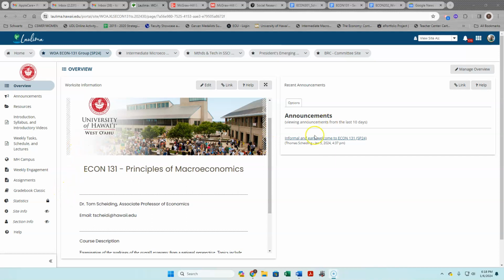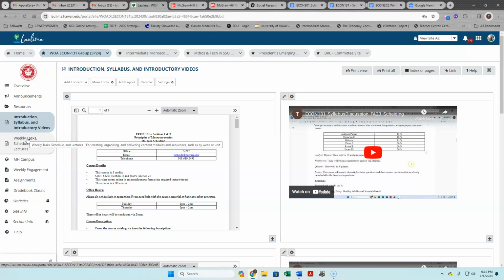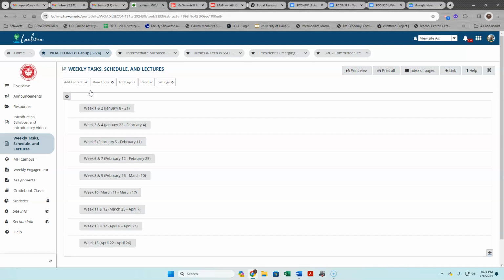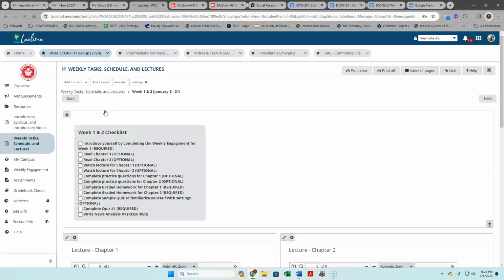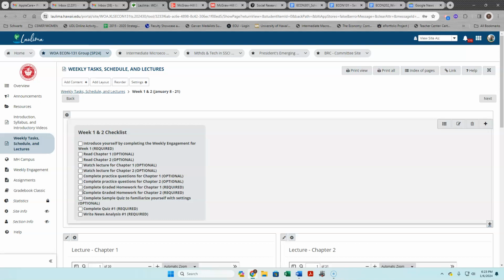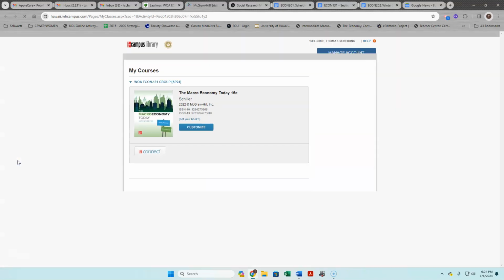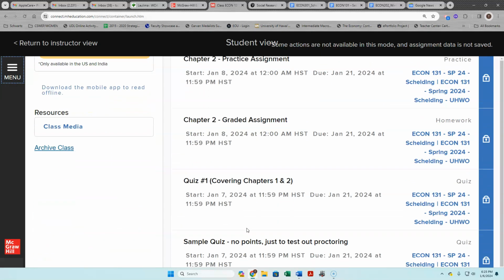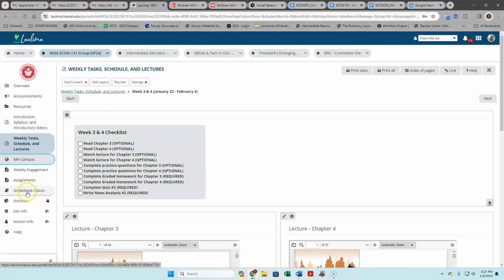ECON131_SP24_LaulimaNavigation_Scheiding